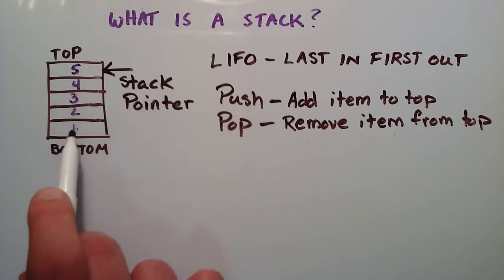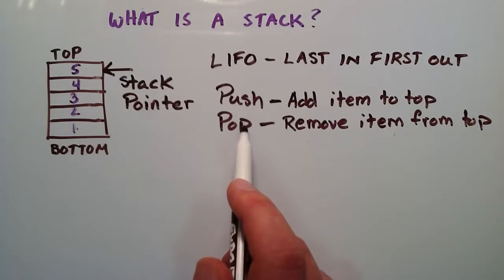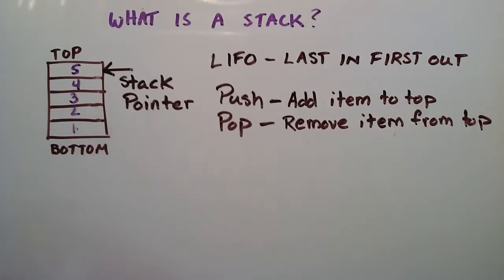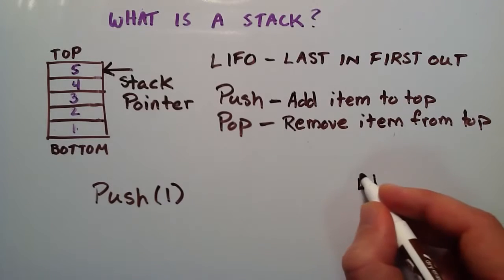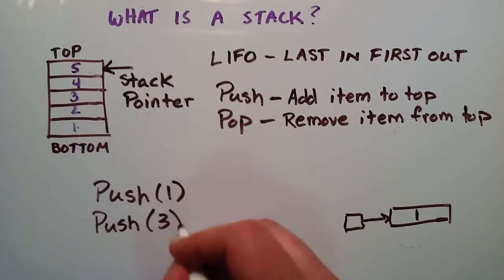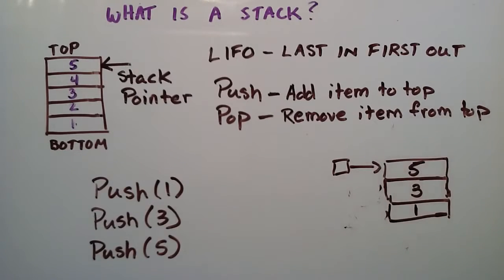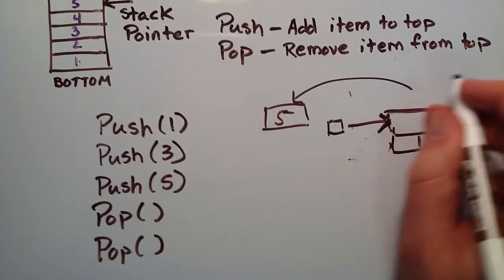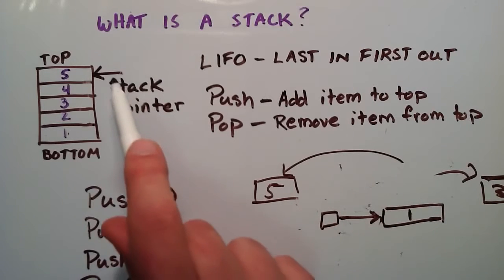Stacks using c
Hi dear friends, in this video u will learn about stacks which is one of the important data structures...